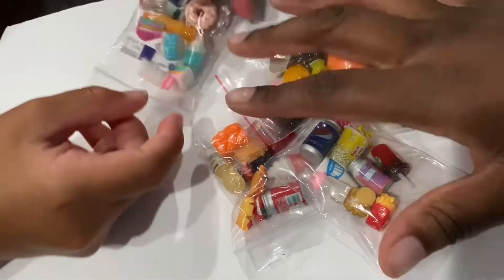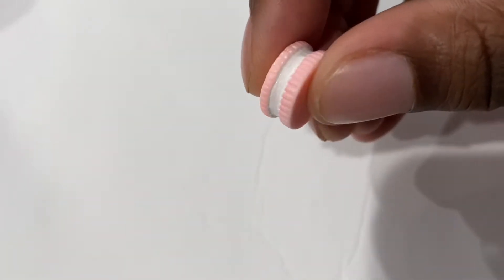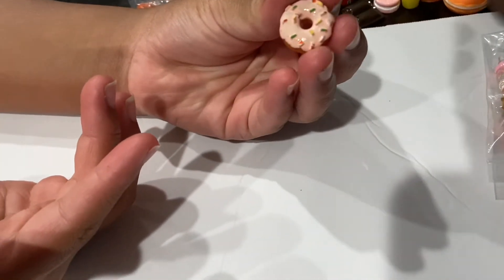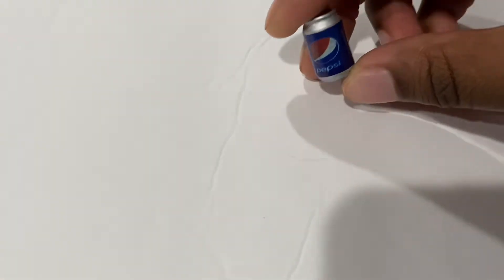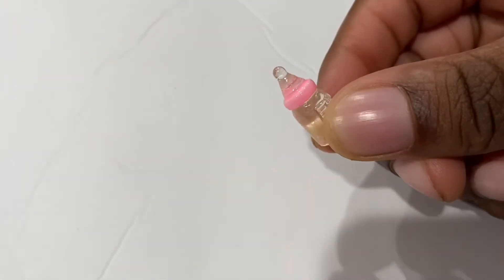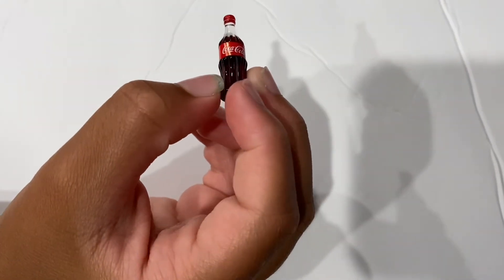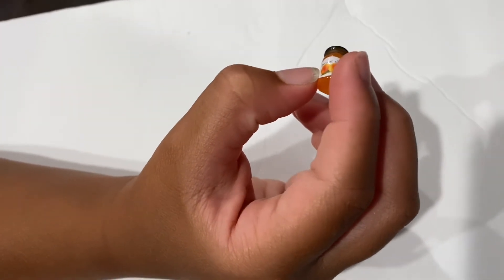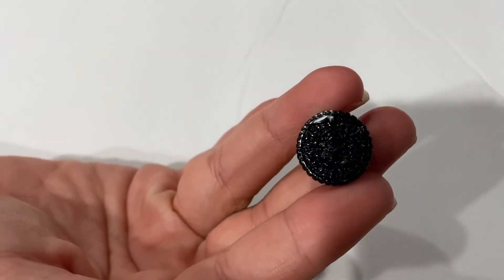UNBOXING!! 50 Miniature Random Bags Dollhouse | Mini Starbucks Boba😱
Today we are opening some Miniature Foods/Drinks…these are soooo cute 🥰

Want a Shout out in my next video? Be the first 1-5 Commenters
Say & Comment the word “first” to be pinned FOREVER on my Videos🥇🥳💖

Have a video Request? Just comment under the video and let us know what you would like to see!

Need a Reliable Gift Recommendation?
Check out Gage Beasley a website that has tons of animals you and or your friends/family like as stuffed animals.